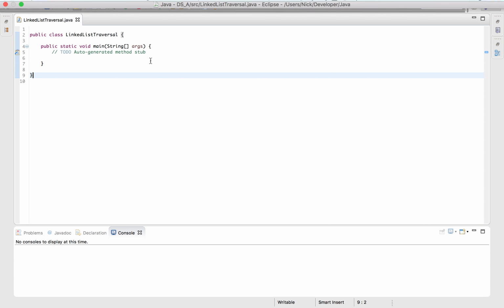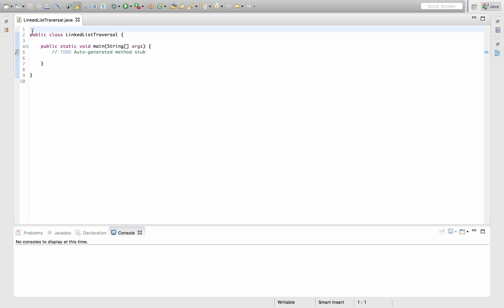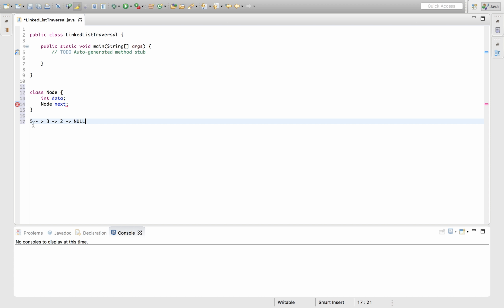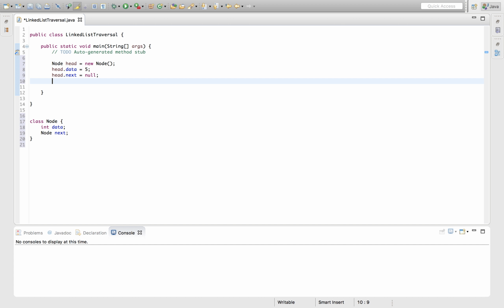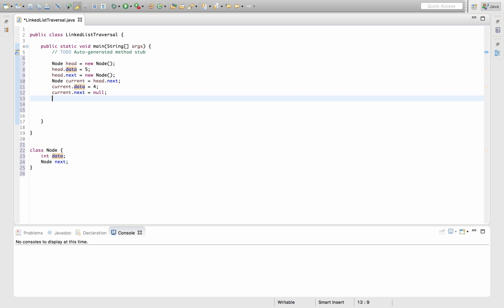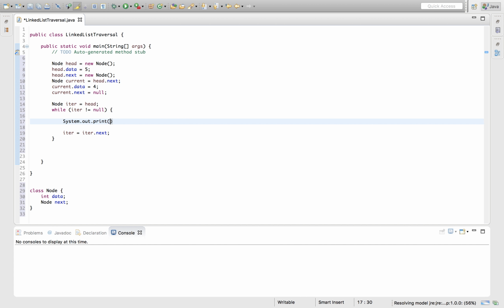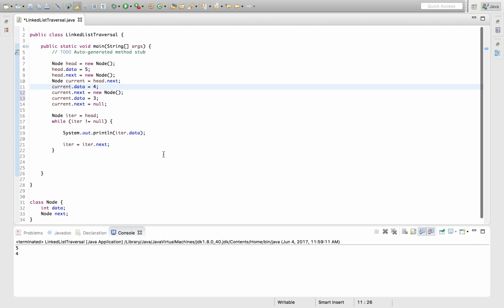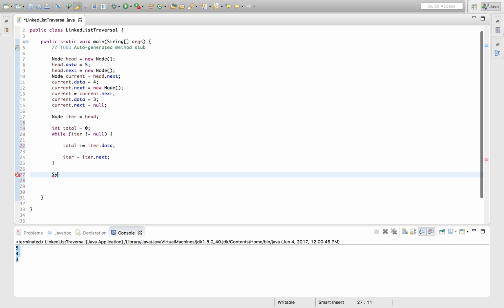Linked List Basics and Traversal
We review the basics of linked lists and how to traverse them.